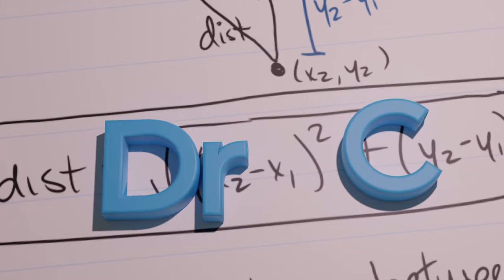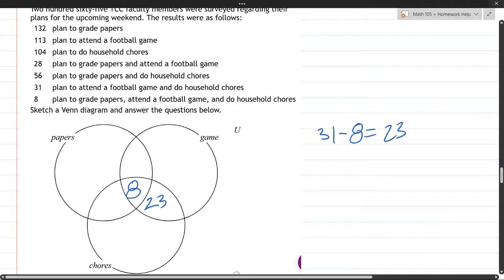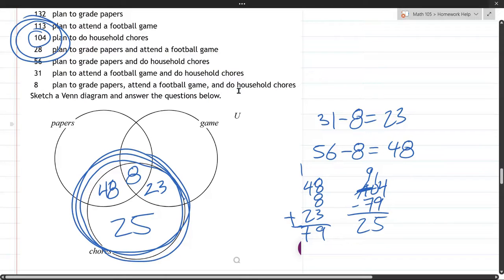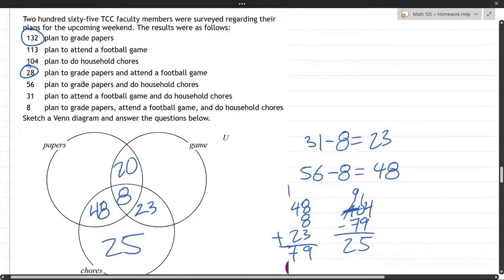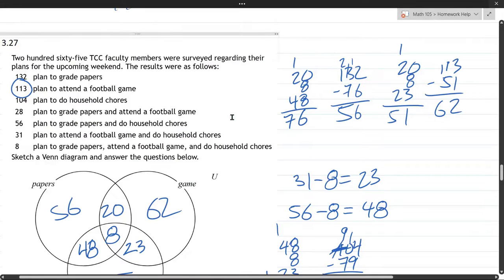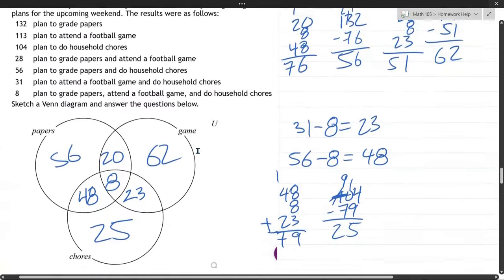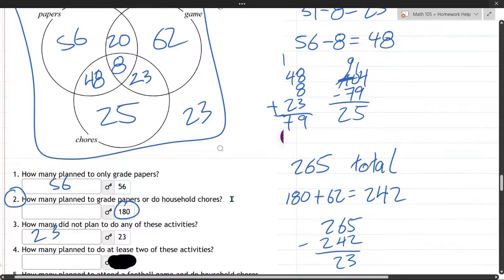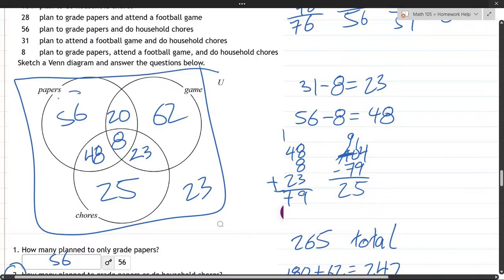Stats 3.5.14 = Math 105 3.27 = Creating A Venn Diagram From Intersection Info